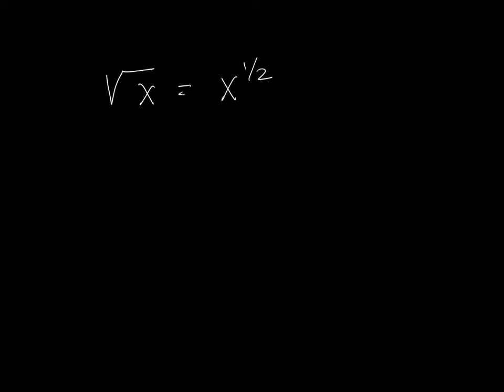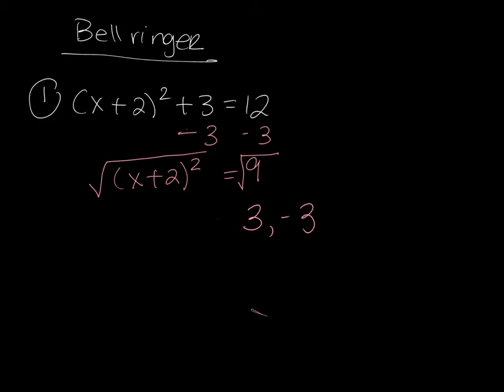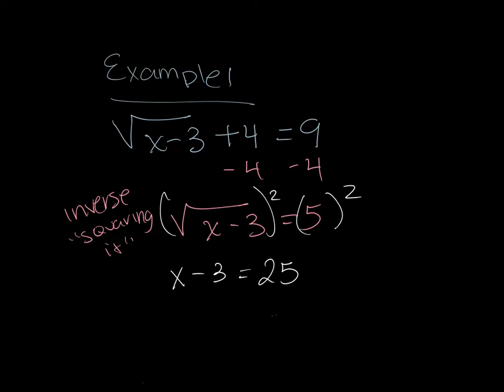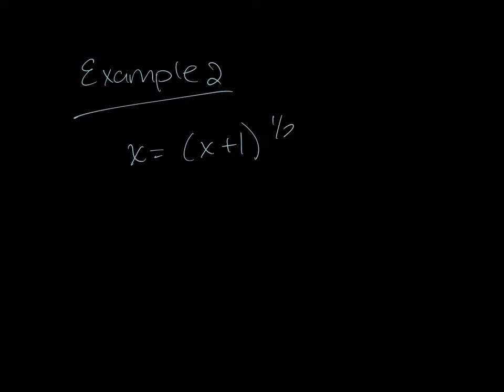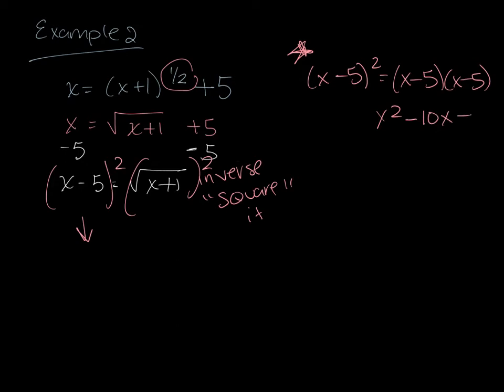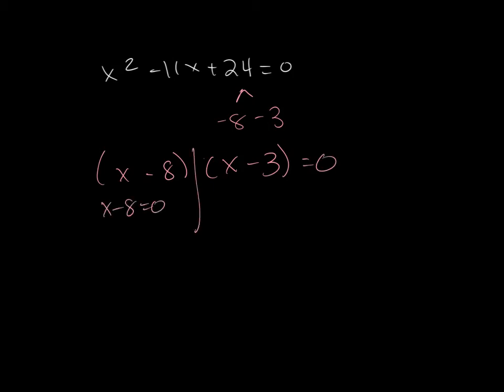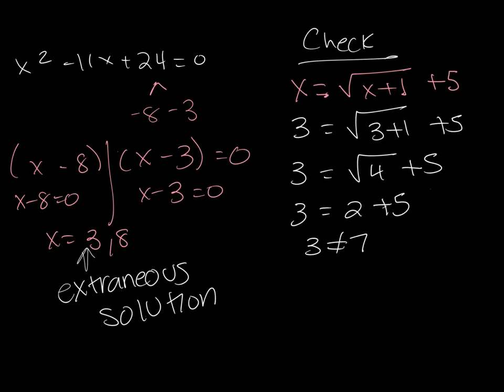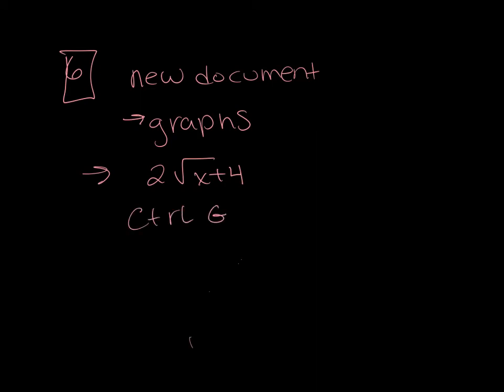Made with Explain Everything™ Interactive Whiteboard